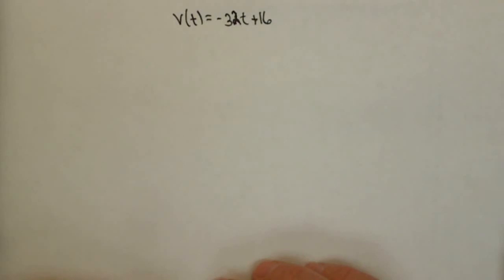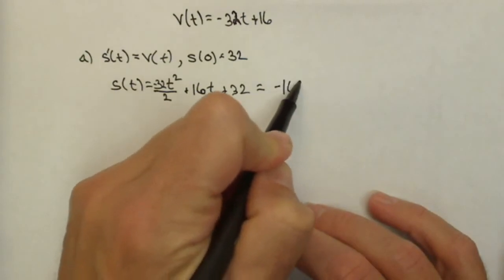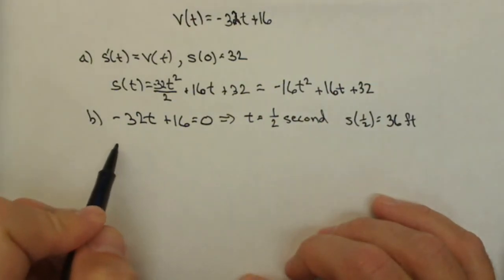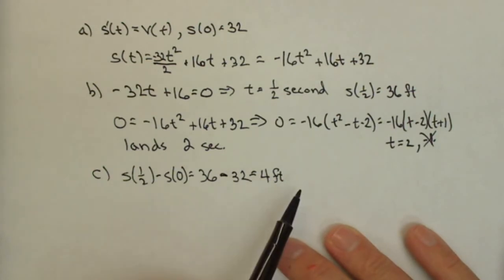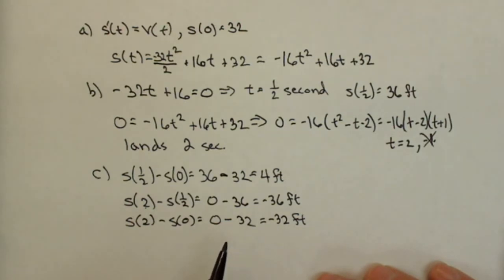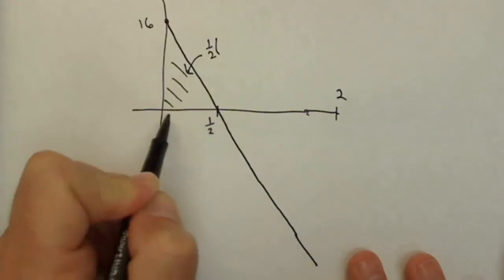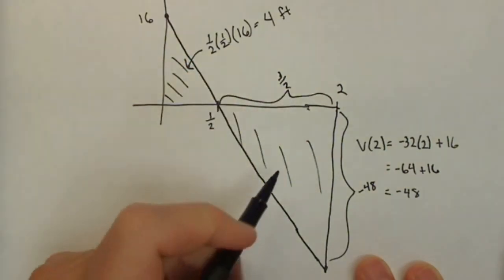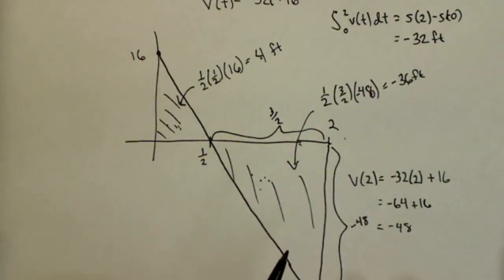Preview Activity 4.4.1: Looking at displacement and distance traveled given velocity curve